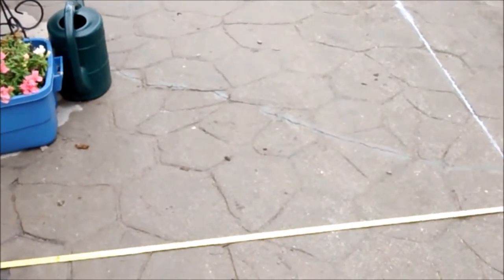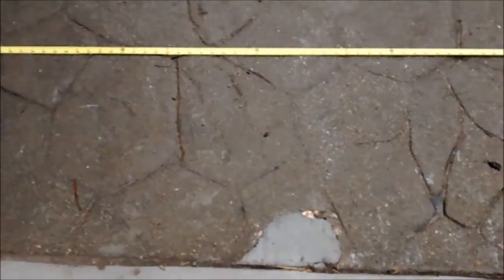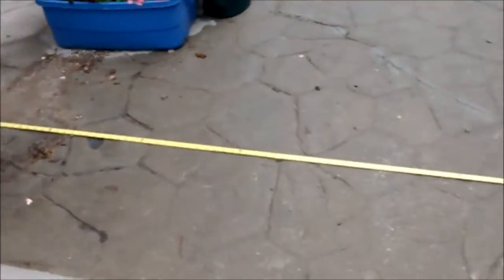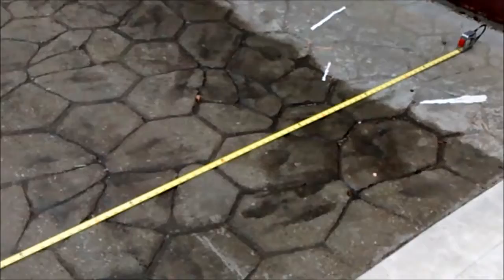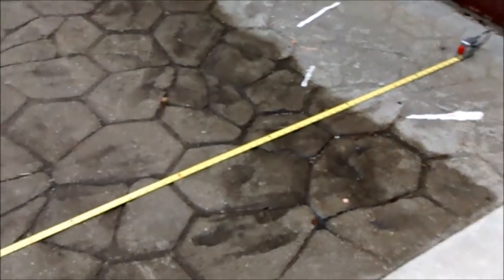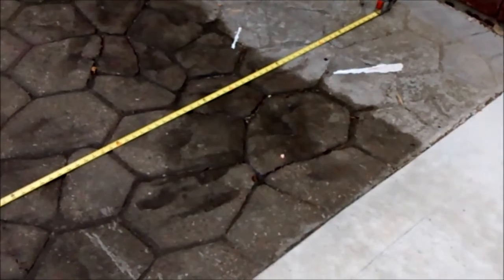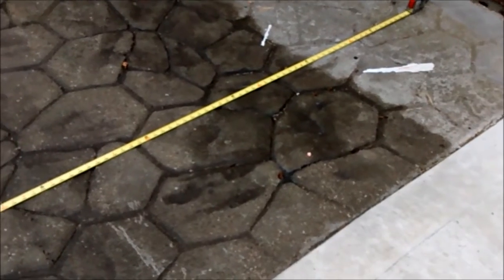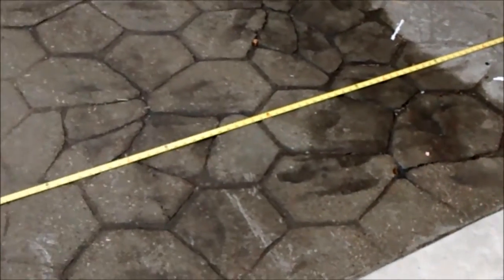Driveway repair Quote Sept 2018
Messed up driveway.